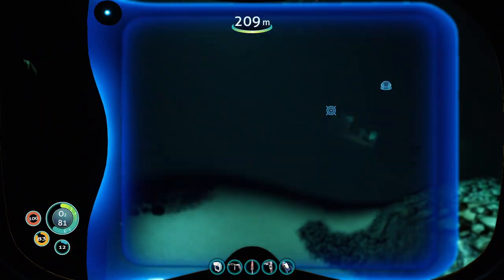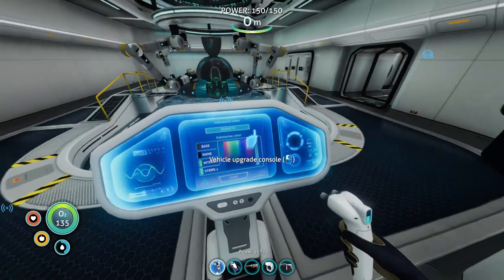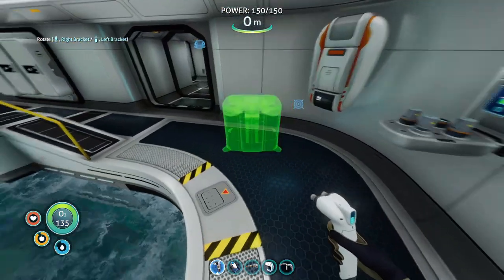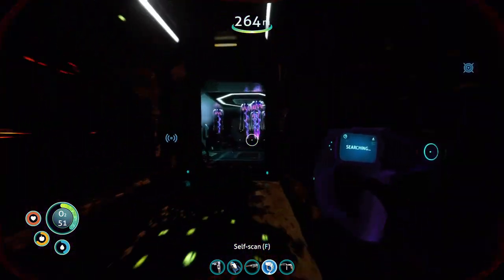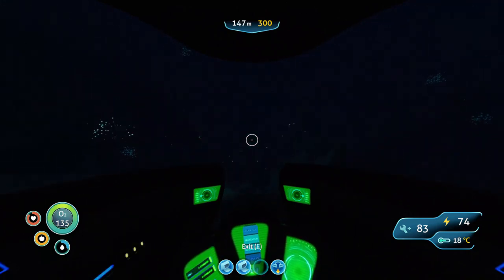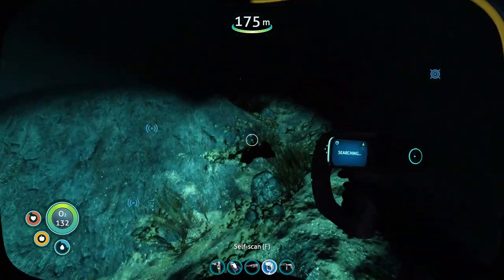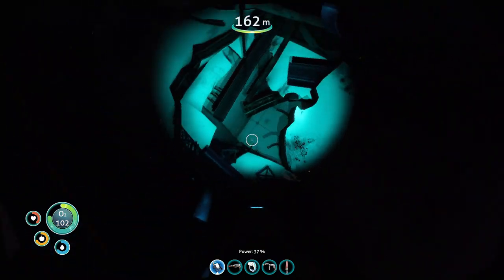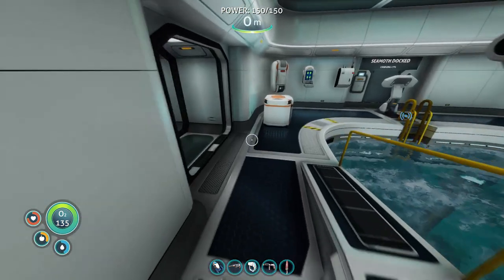ASMR Subnautica Let's Play: Abandoned Colonies, Fax Machines, and a Ghost [12]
This was a longer episode of the ASMR subnautica series. I really wanted to find that last engine fragment piece, but to no avail. I cut out about 30 minutes of mindless wandering, and tried to only keep the interesting highlights and meaningful discoveries in. As well as an unfortunate encounter.

If you watched the entire episode, thank you. If not. I don't blame you.

Fun links below, and as always, stay awesome.